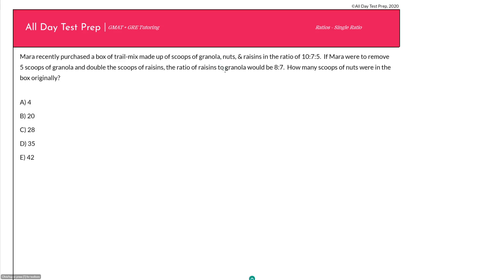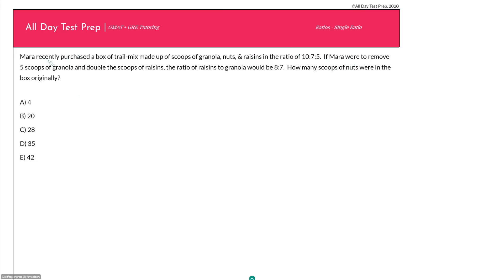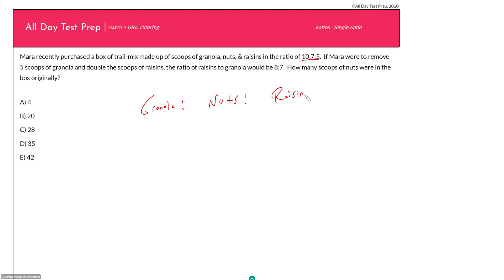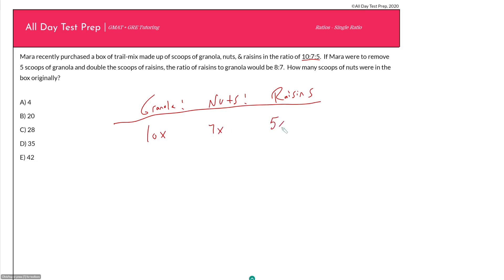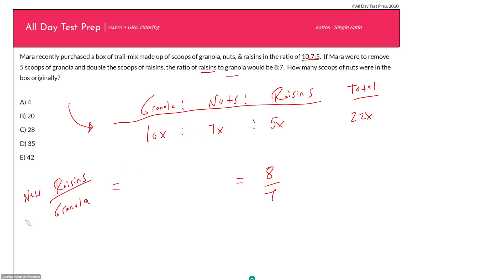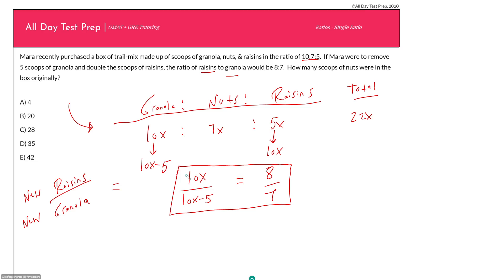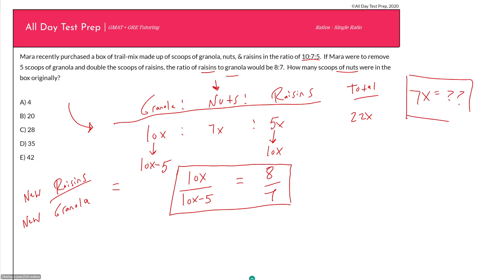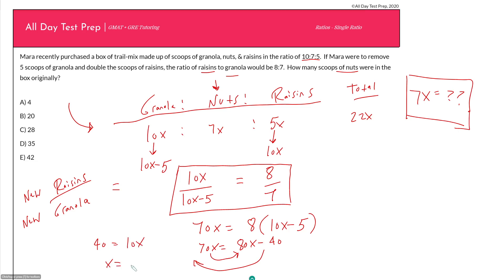GMAT - Ratios 2 - Single Ratio _OLDVERSION